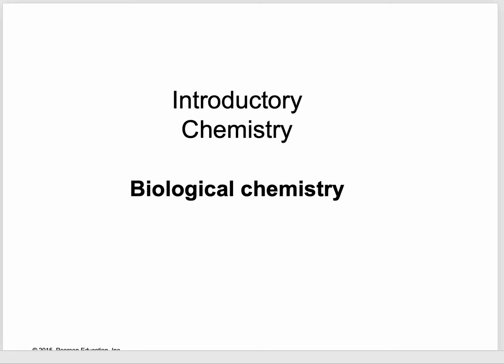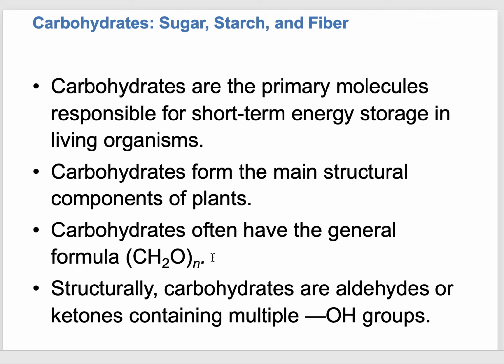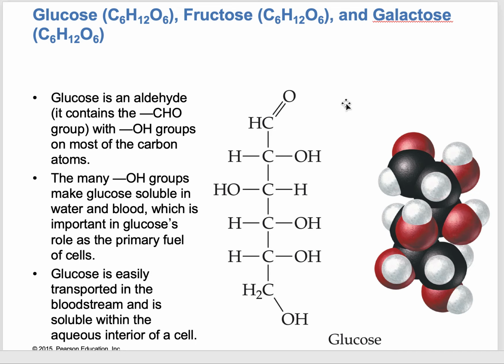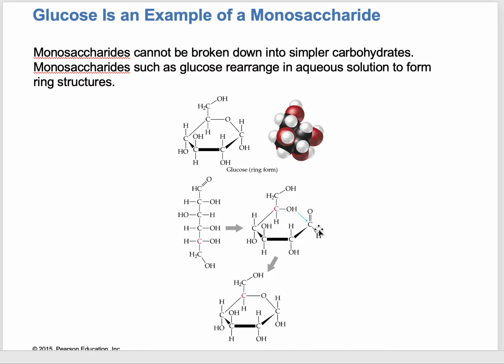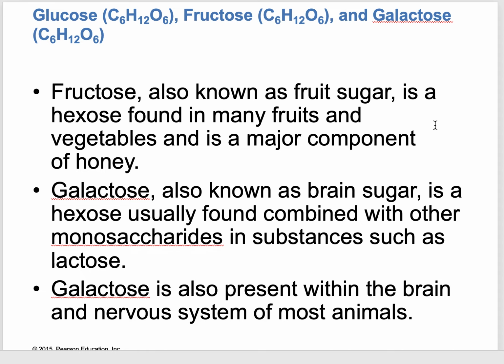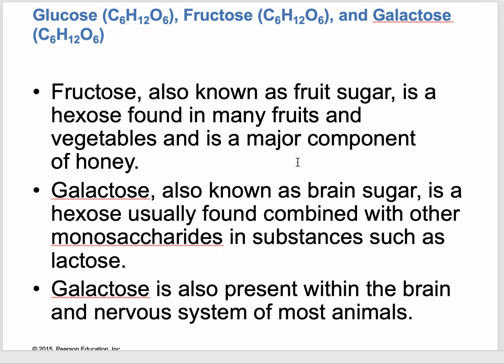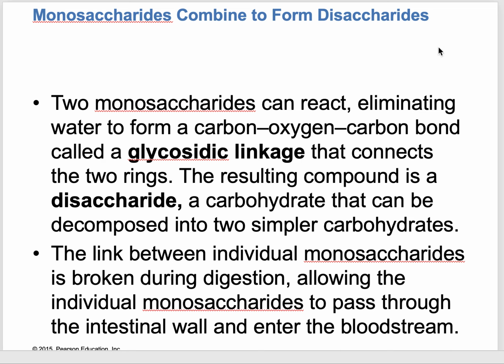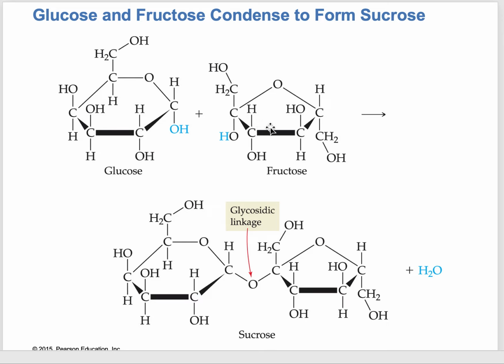Chapter10 12part1 Chem 100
Introduction to Biochemistry-Carbohydrates